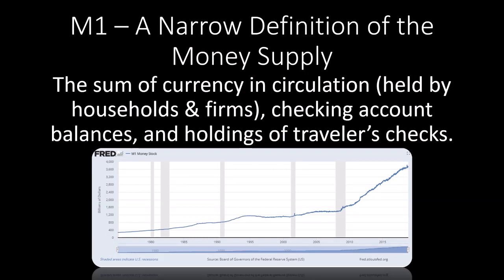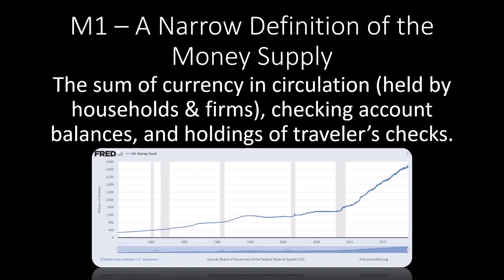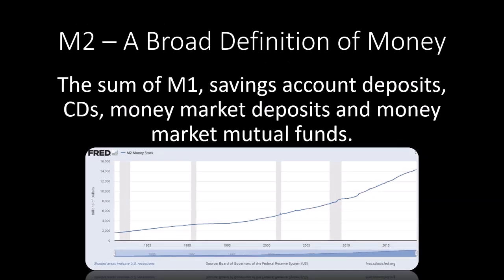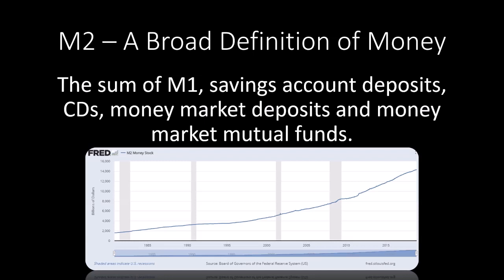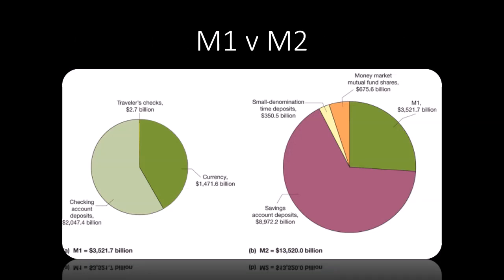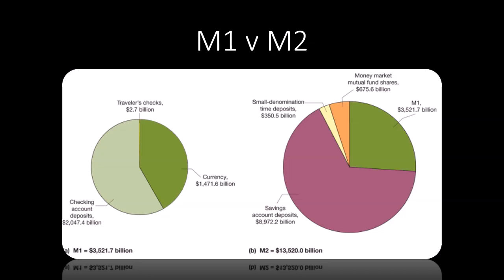M1 vs M2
This is the fourth and final video I made for my students as an introduction to money.